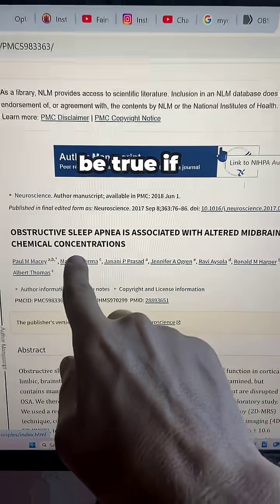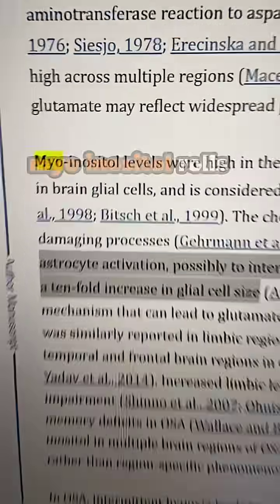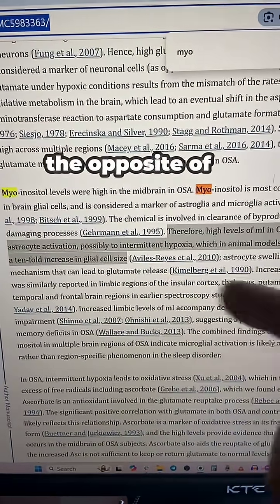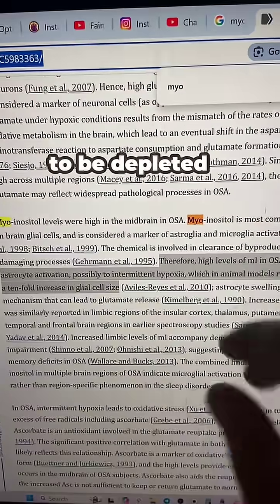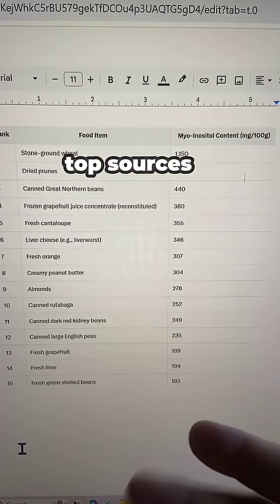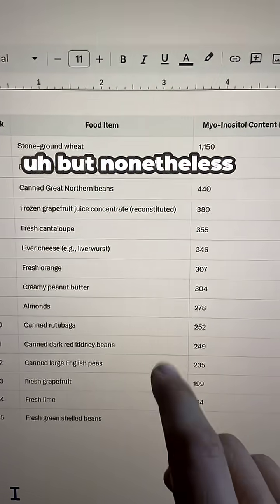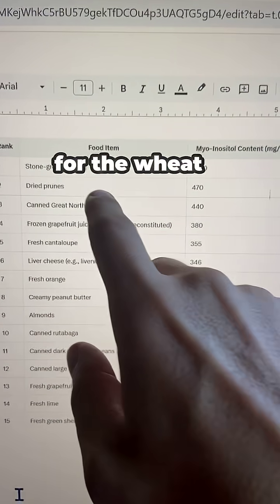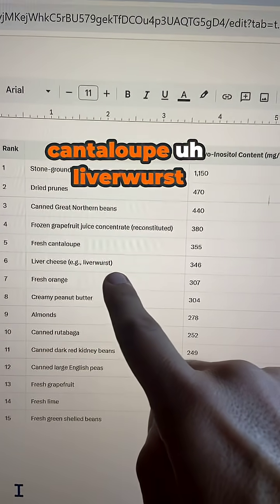The Surprising Sugar Your Brain Needs for Better Sleep!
The #1 Sugar Your Brain Needs with Sleep Apnea (Tap @apneareset to grab your protocol)

Yes, you read that right — there’s actually a sugar your brain needs if you have sleep apnea.

It’s called myo-inositol — and it helps your body produce:
☀️ Serotonin (for mood + energy)
🌙 Melatonin (for better sleep at night)

But here’s the twist:
People with sleep apnea have elevated levels… because their cells are using it up in all the wrong places — and leaving the right brain areas depleted.

Top sources of myo-inositol include:
🍈 Cantaloupe
🍇 Prunes
🥖 Whole grains (if tolerated)
🥩 Liverwurst (yes, really)
🥛And breast milk… but that one’s a little hard to source 😅

If you're tired of relying on pills and just want to feel better fast...

👉 Tap @apneareset,
then click the link at my profile to get your protocol